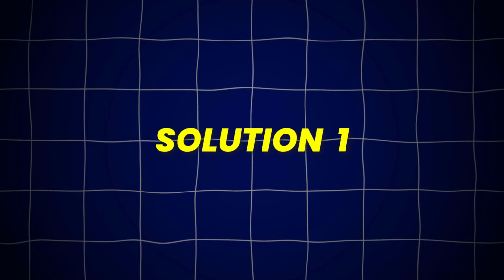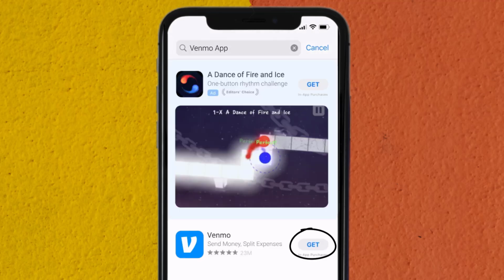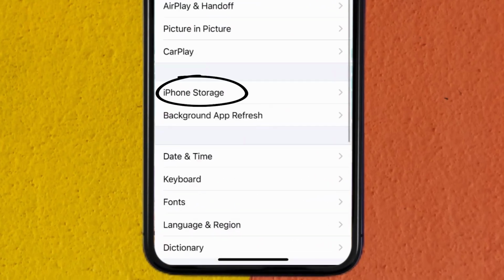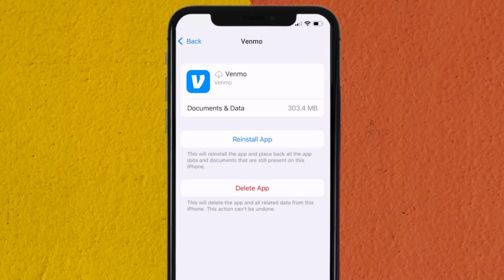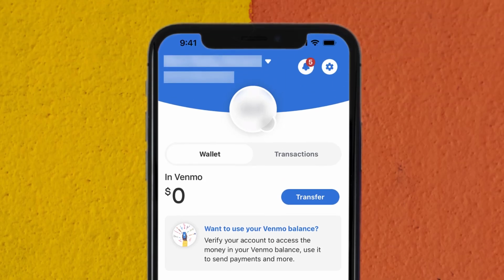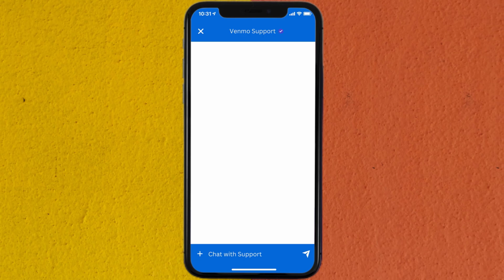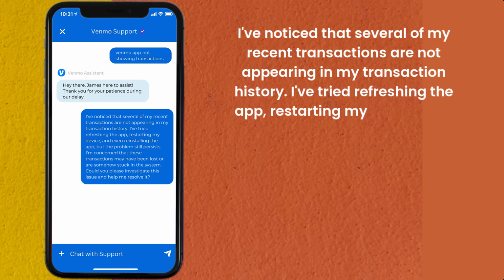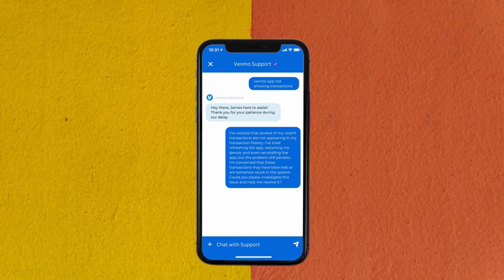Venmo App Not Showing Transactions: How to Fix Venmo App Not Showing Transactions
In this video, I'll show you How to Fix Venmo App Not Showing Transactions. This is the easiest and fastest way to Fix Venmo App Not Showing Transactions. Make sure you watch until the end of this video to find out How to Fix Venmo App Not Showing Transactions on Android and iPhone. These methods work on Android as well as iOS 11, iOS 12, iOS 13, iOS 15 and iOS 16. Hope you enjoy!

Video Parts:
00:00 Intro: How to Fix Venmo App Not Showing Transactions
Solution 1: 00:07
Solution 2: 00:26
Solution 3: 00:53
Outro: 01:56

Topics Covered:
Bytes Media
how to
Venmo App Not Showing Transactions
How to Fix Venmo App Not Showing Transactions
Can't see transactions?
Venmo app not showing transactions android
Venmo app not showing transactions reddit
Venmo app not showing transactions on iphone
Venmo payment sent but not received
How to see Venmo history on app
Venmo transaction history
Venmo This transaction is still pending and cannot be canceled now
Venmo
Not Showing Transactions